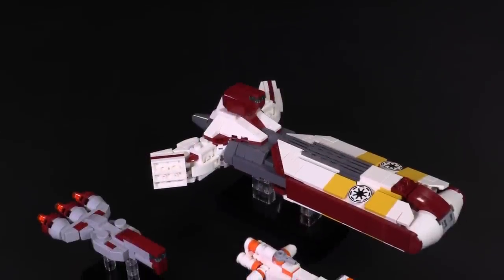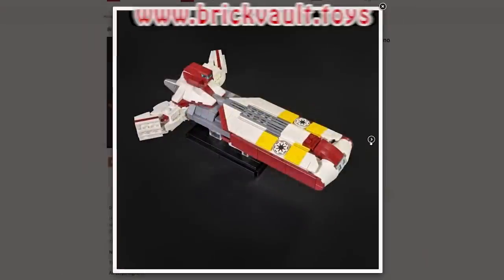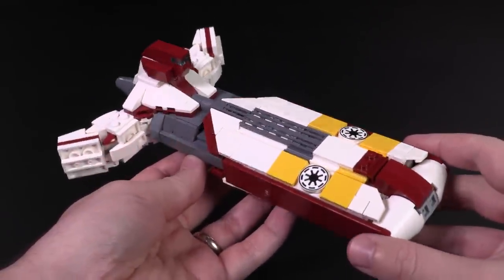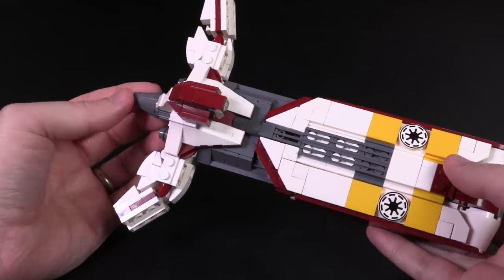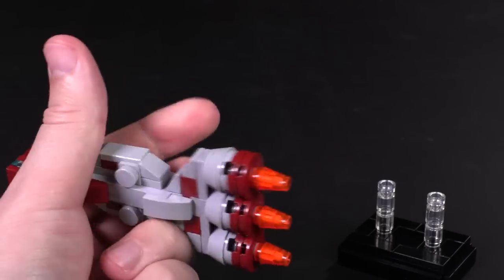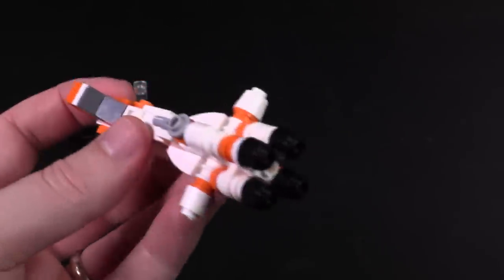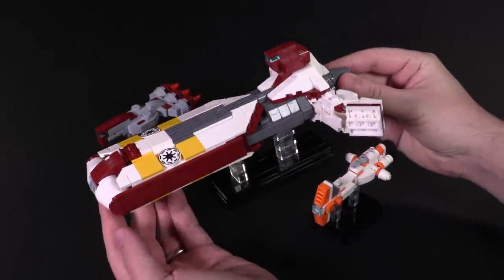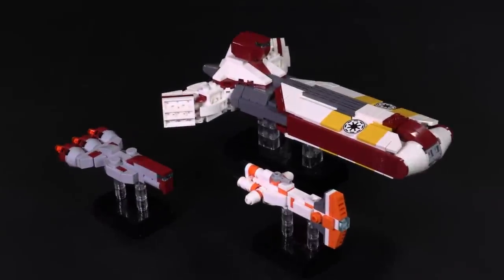LEGO Pelta Frigate, Hammerhead Corvette, Consular Cruiser - Nano Scale Fleet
Here are some of the top ships part of the republic and later the rebel alliance. The nano scale fleet lets you build some of the bigger ships in the universe without taking up an entire room in the process. This bundle includes the Pelta-class Frigate, Consular-class Cruiser, and Hammerhead Corvette.

The ships are built to 1375 : 1 scale, the same size as The Eviscerator ISD and other nano scale ships.